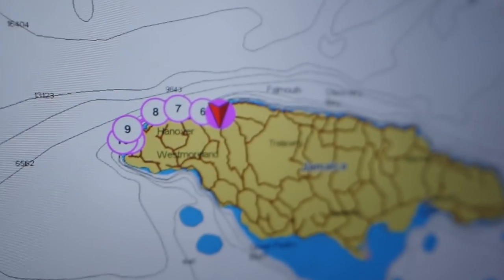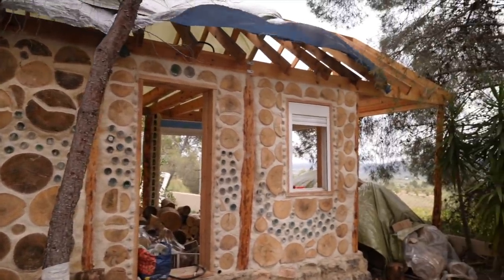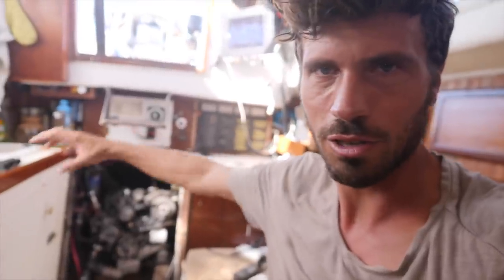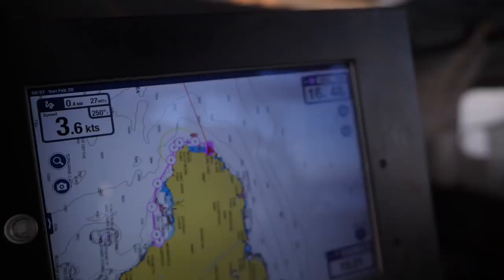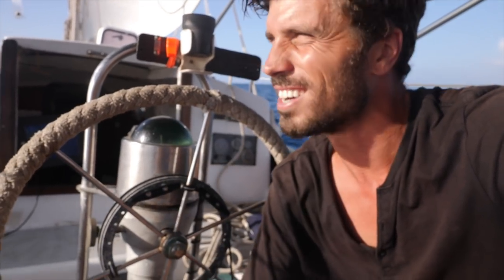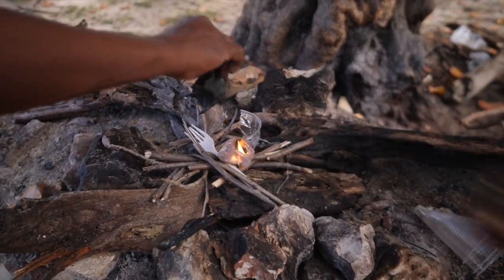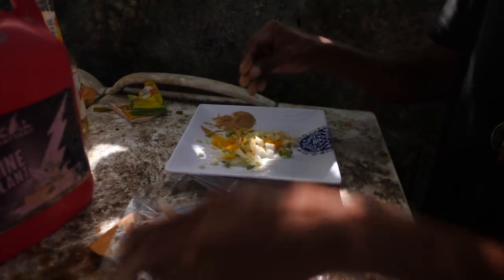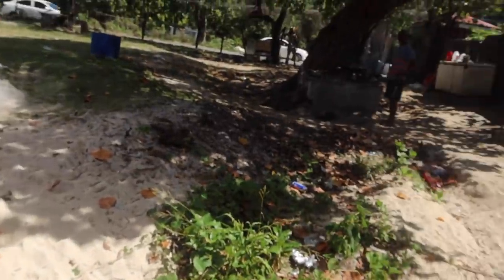Solo Sailing Jamaica, First Impressions. They throw drunk people in the Ocean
Before buying a boat, I crewed across the Pacific Ocean on a variety of different boats for the duration of about a year. I then thought I knew enough about boats, but really, I didn't. Looking back at these solo sail experiences, before setting off on long solo voyages, it would have probably been better to first get some more boat ownership experience close to shore. Which would be my advice to you. Nevertheless, I hope you learn something from the struggles I had to go through in these videos, in my learning process of becoming a comfortable boat owner

Let Amazon pay me when you shop (FREE TO YOU)

365 days I crewed on sailboats from San Diego, USA all the way down to Panama, stopping in Mexico and Costa Rica. After Panama crossing the Pacific Ocean to New Zealand stopping at islands like the Marquesas Islands, French Polynesia, Tonga and Fiji

45 days I traveled through New Zealand from the Northernmost point to the Southernmost point, then

100 days I traveled by motorbike through Vietnam, Laos and Cambodia, then

365 days I traveled in my self-built campervan from Kyrgyzstan to Tajikistan, Uzbekistan, Kazakhstan and Turkmenistan, then

365 days I traveled with this van through Iran and Pakistan, then

180 days I built an off-grid log cabin in the woods in Spain, then

180 days I restored an old sailboat in Guatemala, then

180 days I traveled with this sailboat from Guatemala to Honduras, Cuba, Jamaica, Bahamas, Turks and Caicos and the Dominican Republic

Currently I am learntosail while livingonaboat doing solosailing in the Caribbean